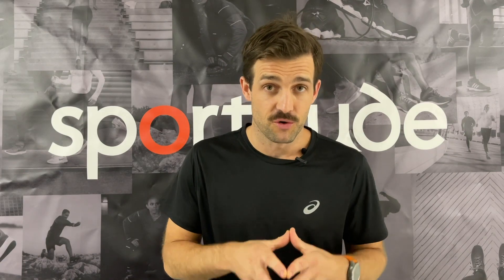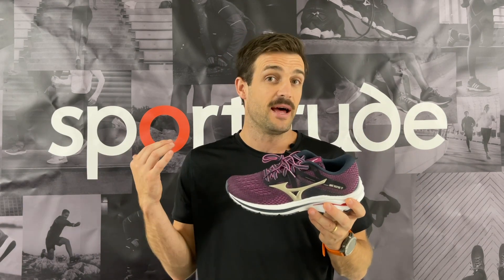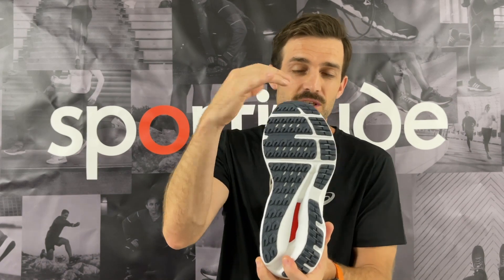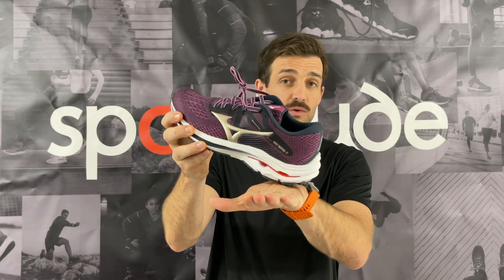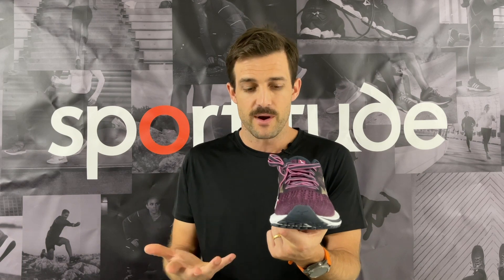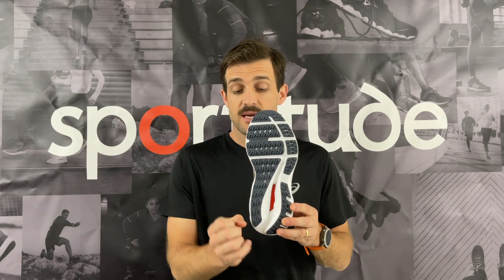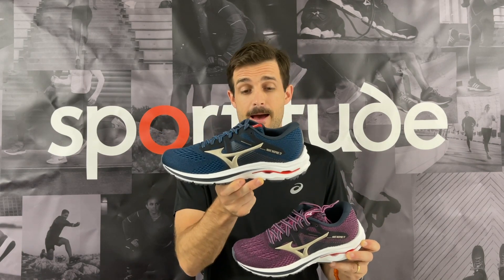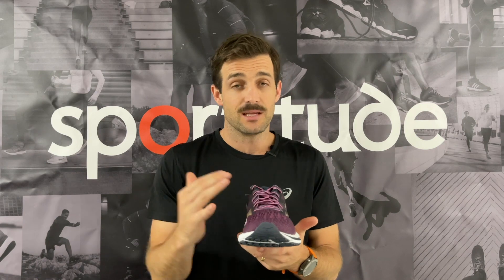Mizuno Wave Inspire 17 vs 16 Comparison Shoe Review | Sportitude